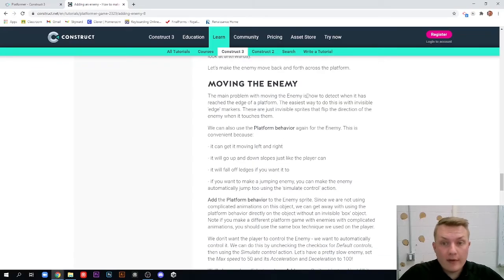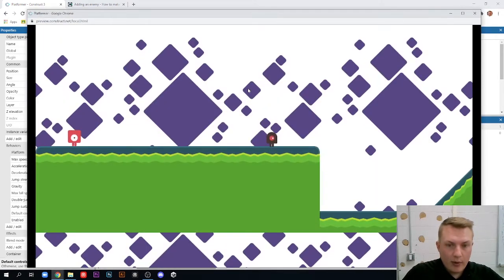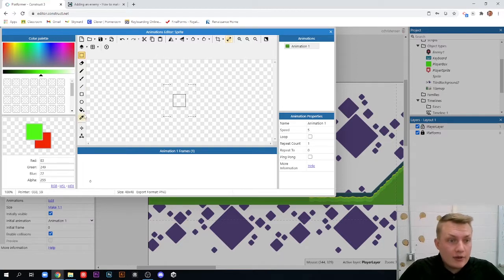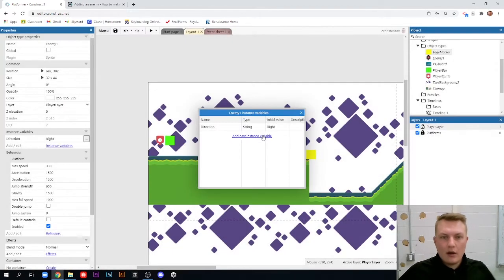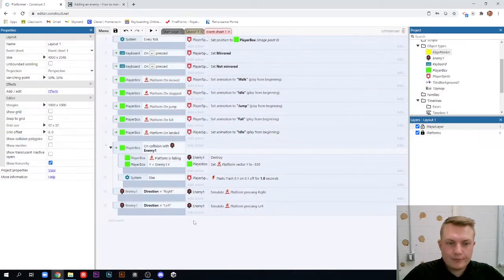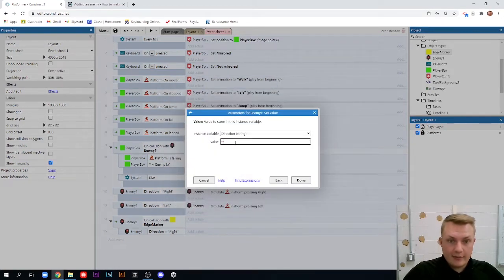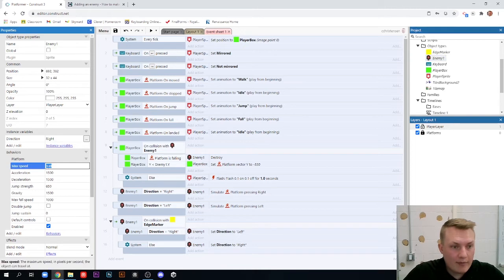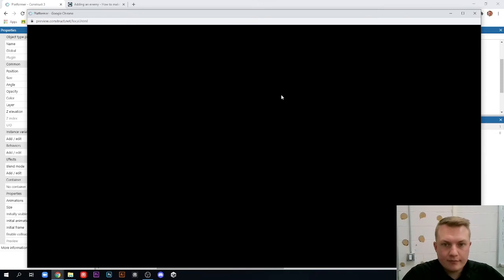How to Create a 2D Platformer in Construct 3 - Part 8 - Moving the Enemy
In this video you will learn how to make your enemy move back and forth. You will also set boundaries using edge markers and instance variables.